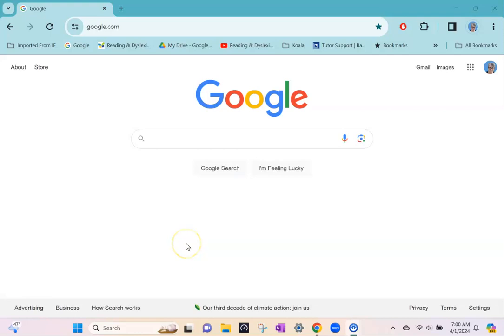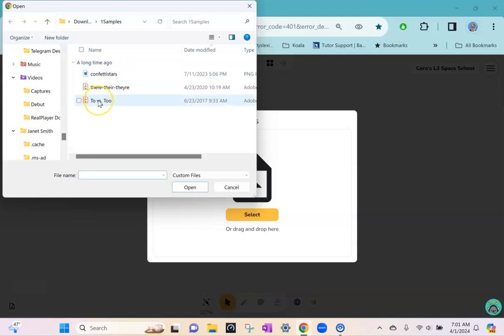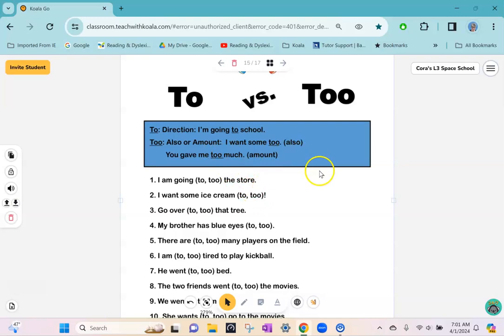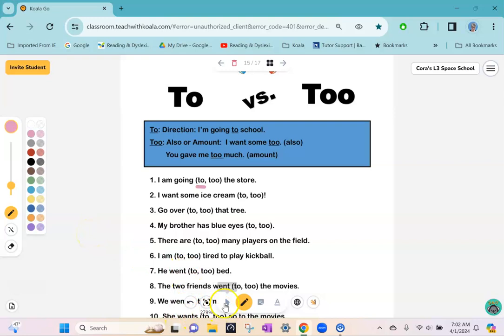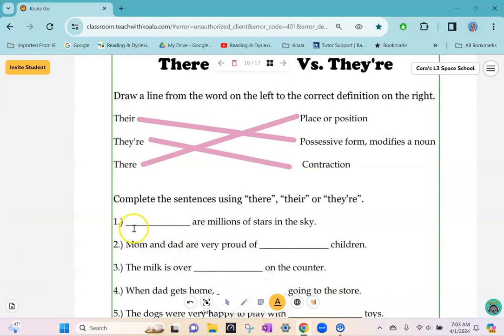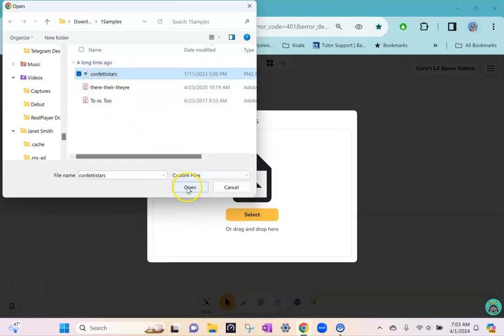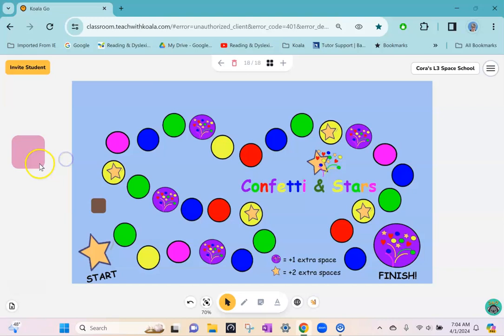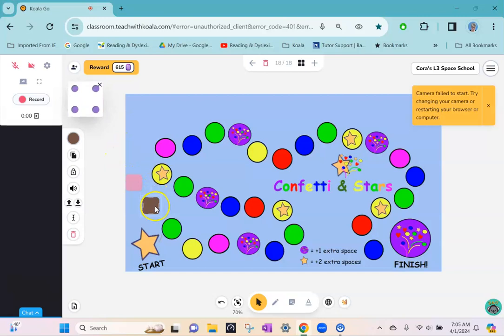How to Upload Your PDFs and Activity Files in Koala Go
This short tutorial demonstrates how you can upload the PDF, PPT and Image files you have into the Koala Go whiteboard, for use in your online teaching.
Check out these additional online teaching resources from the Online Tutor Toolkit:
Online Tutor Toolkit - a complete resource for learning how to meet and teach your students
Some helpful links:
Online Tutor Toolkit - a complete resource for learning how to meet and teach your students online. Sign up for more Online Tools n' Tips plus free resources